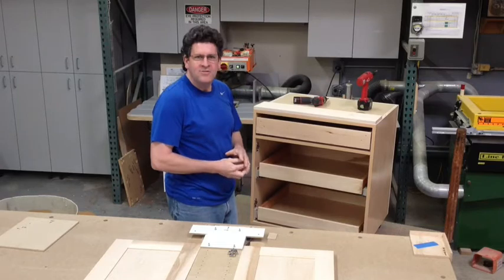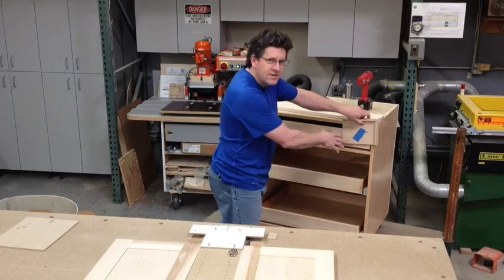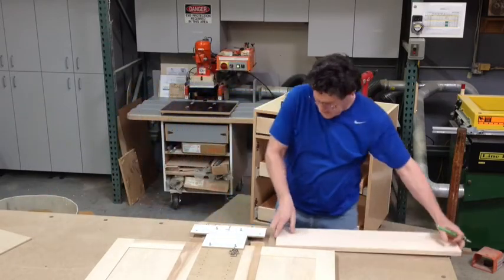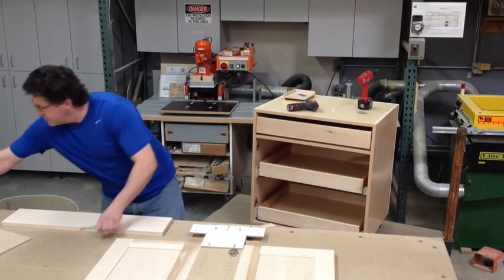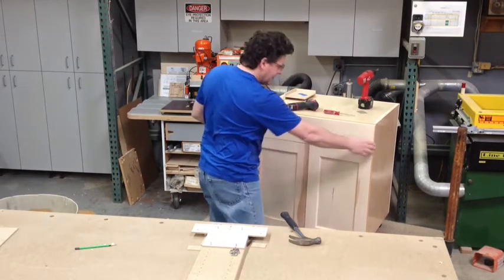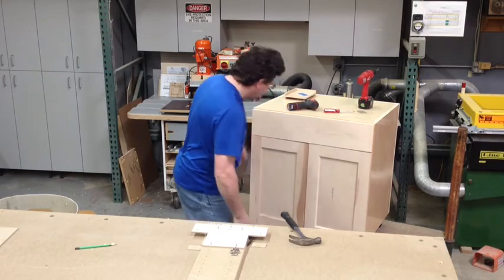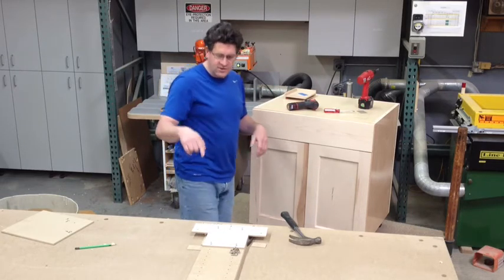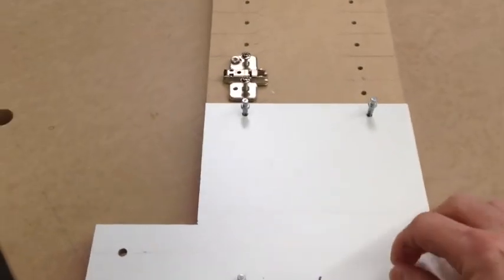Hanging Euro Style Doors and Drawer Fronts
Mounting drawer fronts and doors on  euro style cabinets.